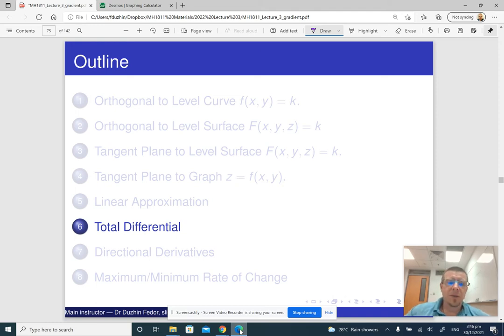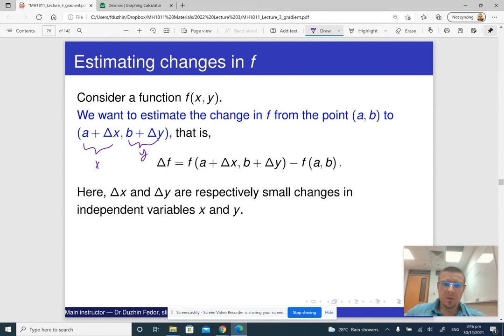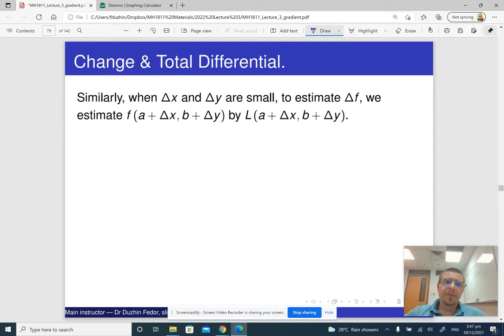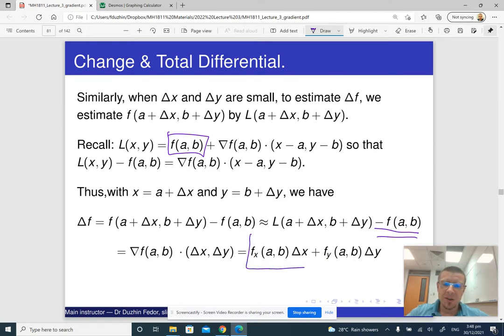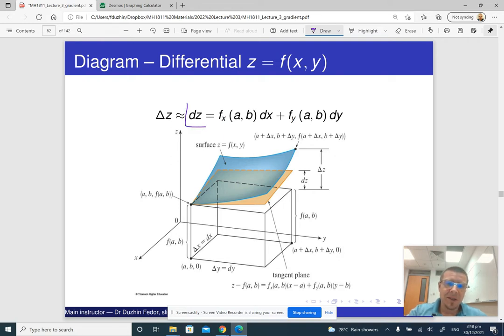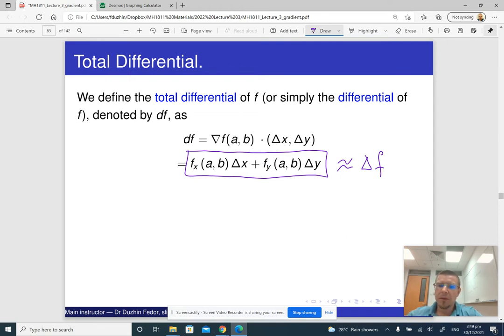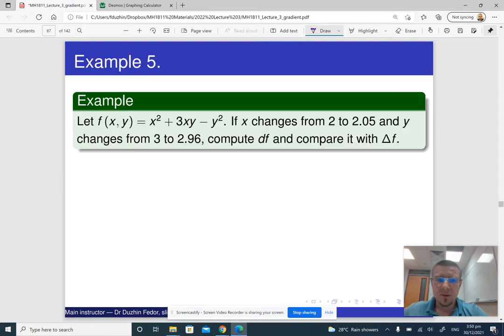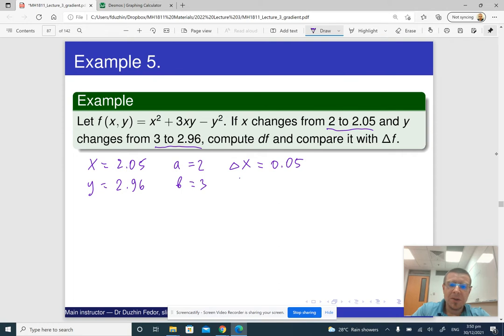MH1811 Lecture 3 part 6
Total differential